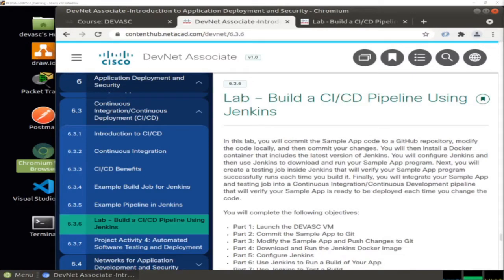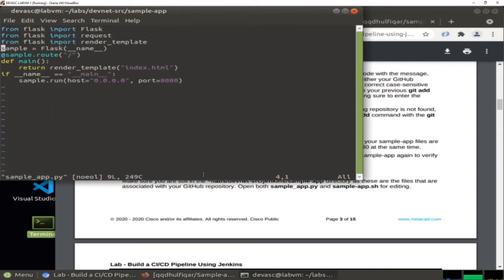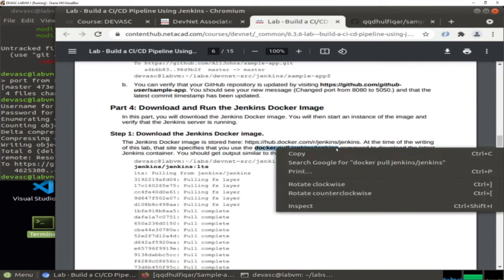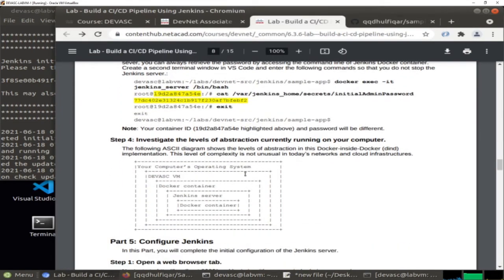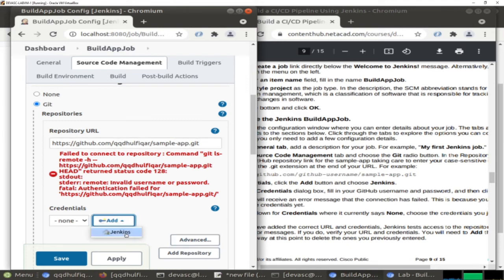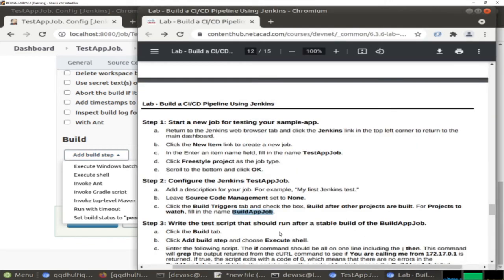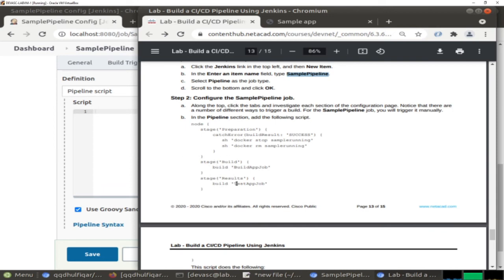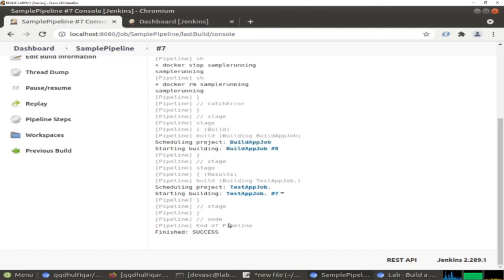6.3.6 Lab - Build a CI-CD Pipeline Using Jenkins